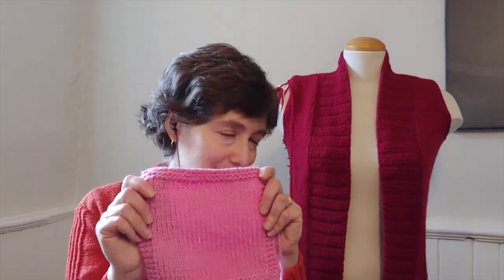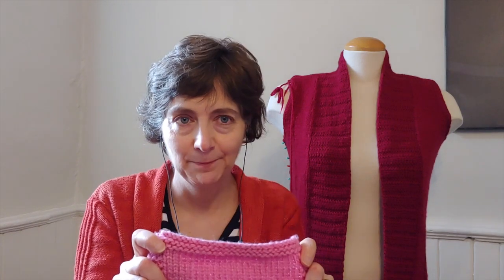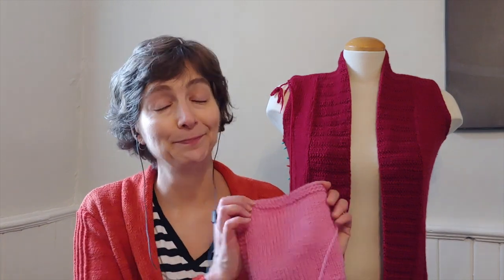How to knit sweaters that fit • Don't skip this step!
Part III: Don't skip this important step!